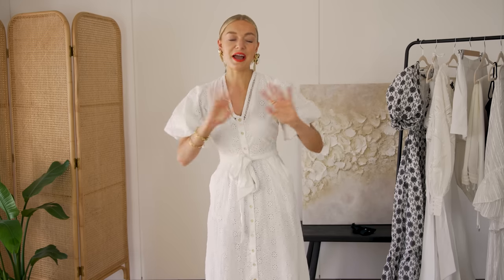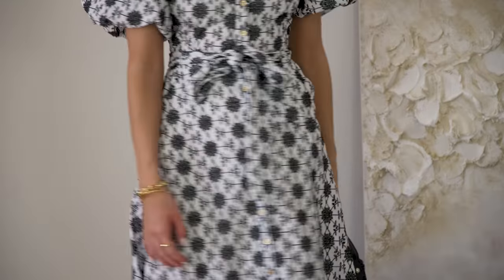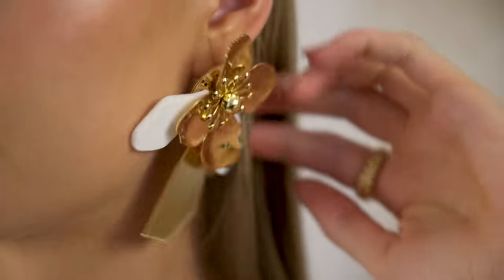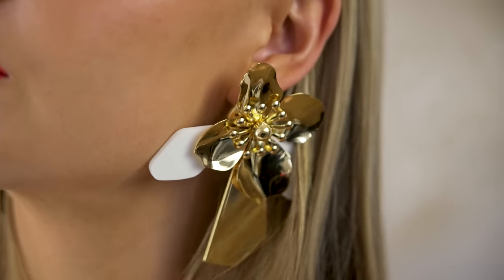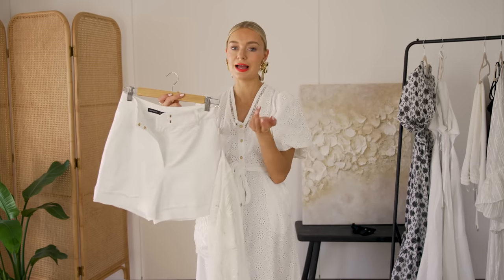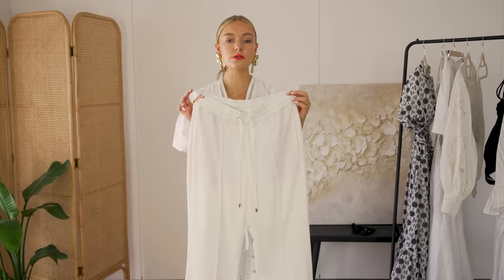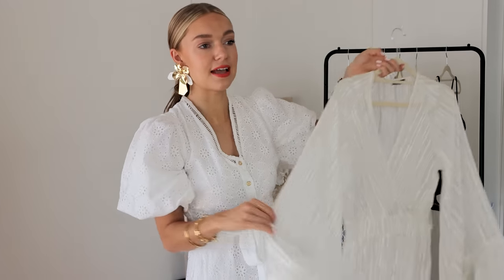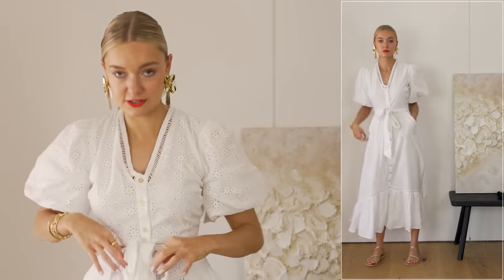HOLIDAY OUTFIT INSPIRATION - CHIC EVENING LOOKS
PRODUCTS -